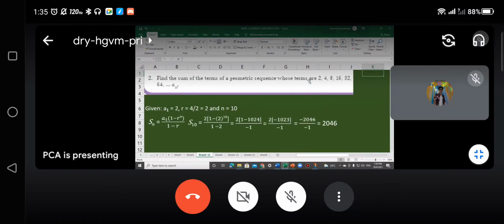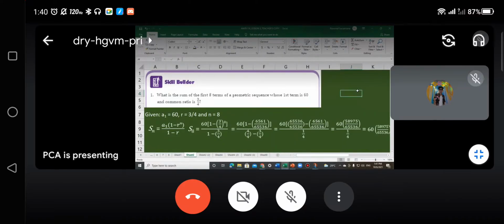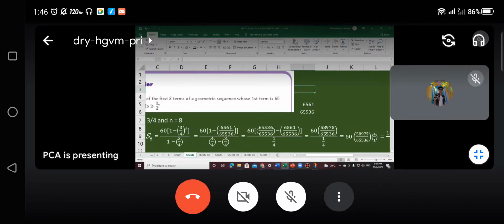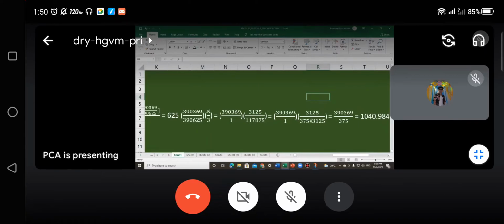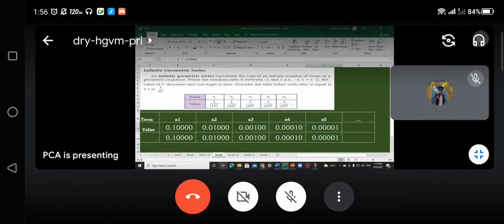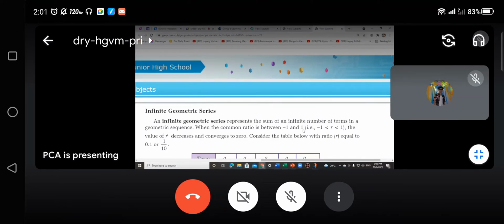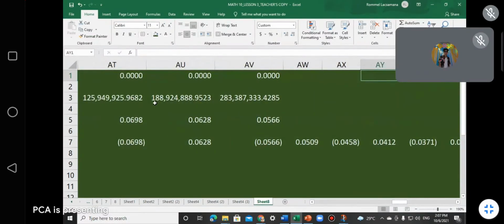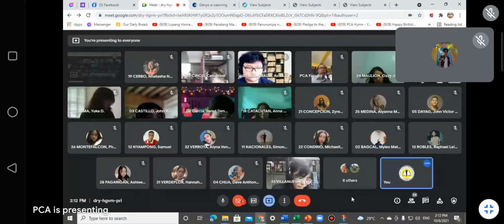October 6, 2021